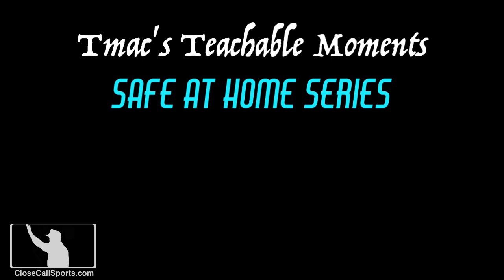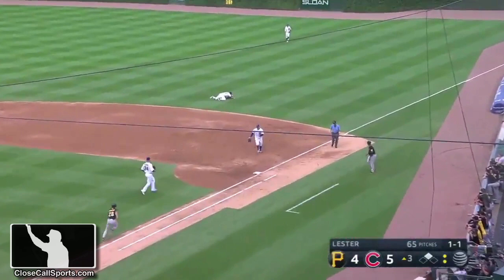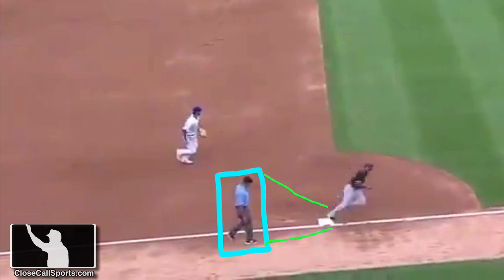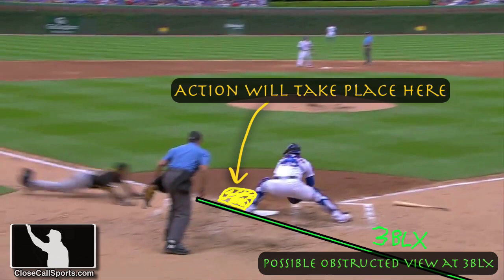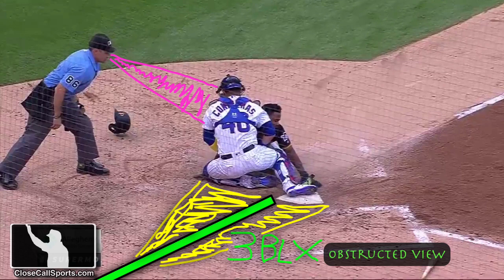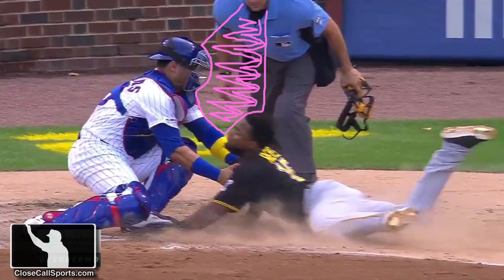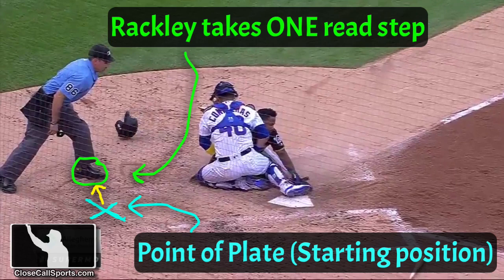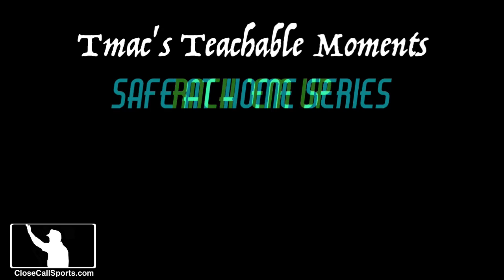Rack 'Em Up - Teachable Moment for Umpire David Rackley's Calm Plate Positioning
In this Safe At Home series Teachable Moment, Tmac watches HP Umpire David Rackley's calm position on a close play at the plate. Article

On this ground ball to the second baseman, we notice our first base umpire Alfonso Marquez hustle into foul territory in anticipation of a potential play on the batter-runner. As the action shifts toward a potential play elsewhere, 3B Umpire Jeremie Rehak moves in to observe the baserunner's touch of third base as HP Umpire Rackley takes a single read step to his left as he prepares to obtain an optimal angle to receive the play.